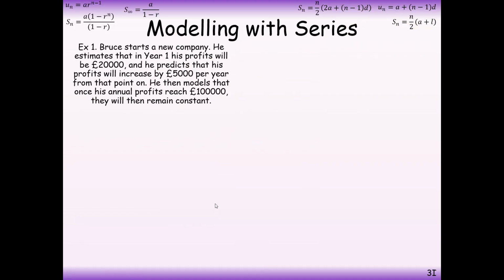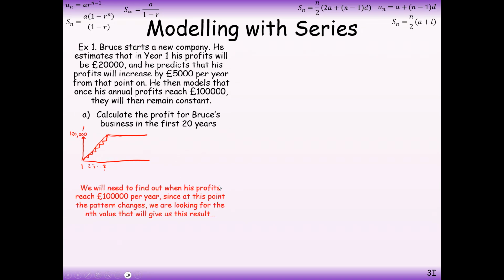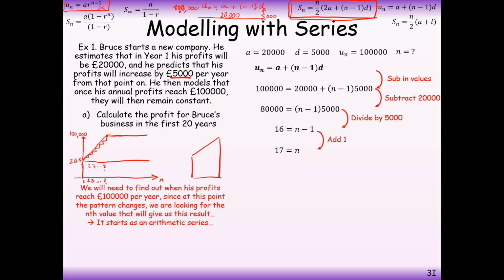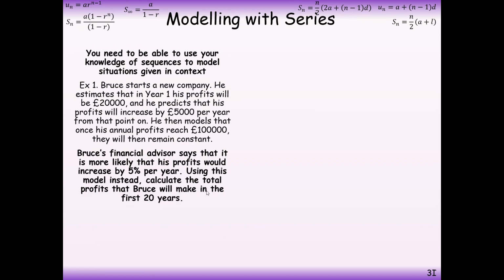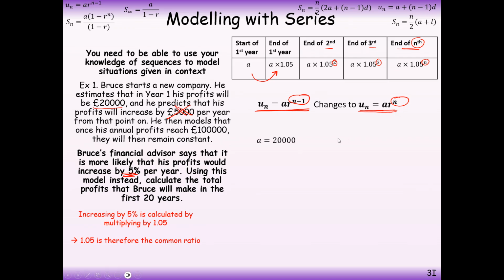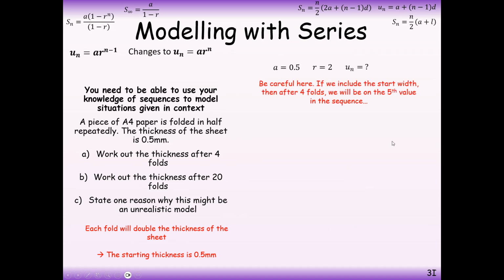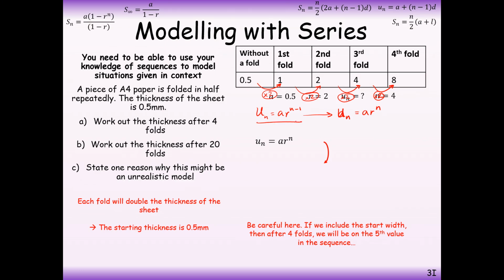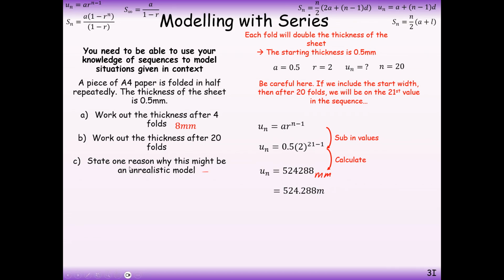A2 Pure Mathematics - 3I Modelling Real life scenarios with Sequences & Series